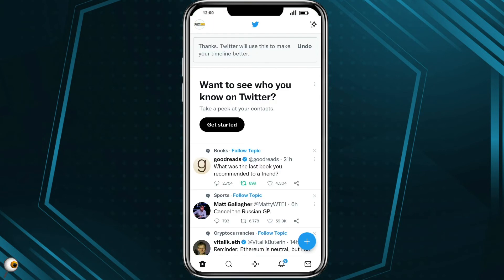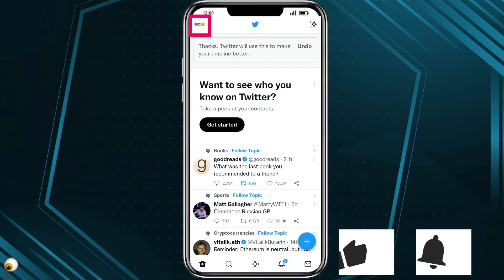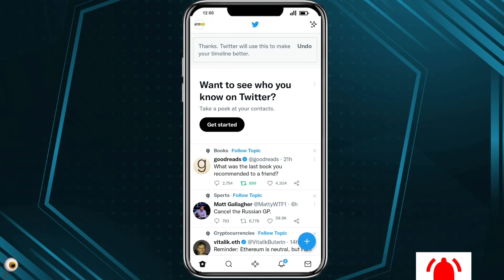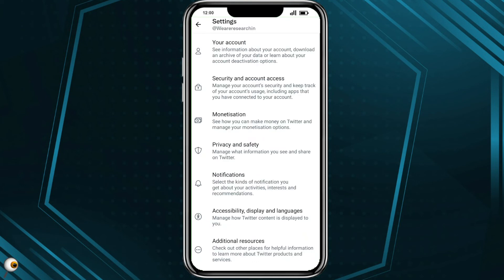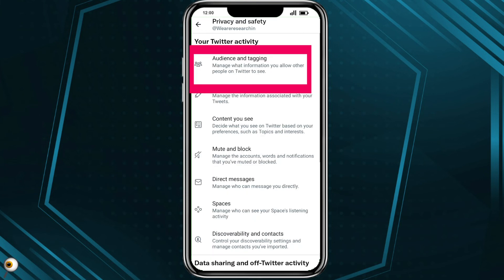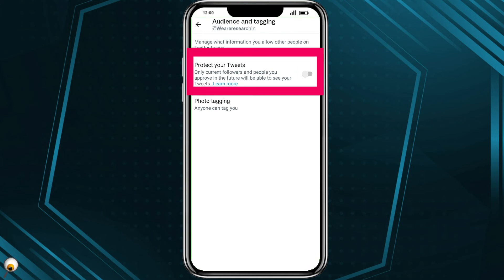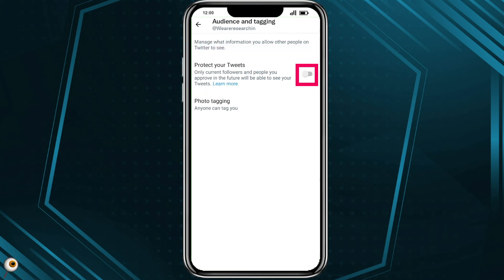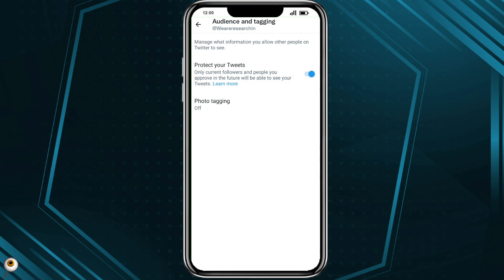How to protect your tweets from unknown users on Twitter 2022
How to protect your tweets from unknown users on Twitter

This is a "We Are Researching" youtube channel family. We make a detailed research about social media applications and produce videos on how to use these applications in this channel for your dear followers.

You can write a comment under the video about a subject you want to learn, or you can send it to us by e-mail at .